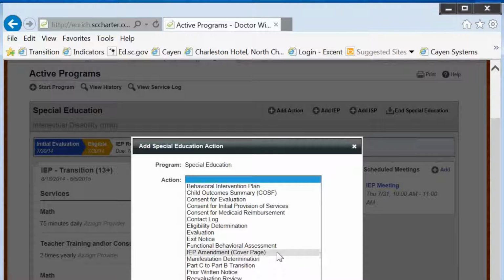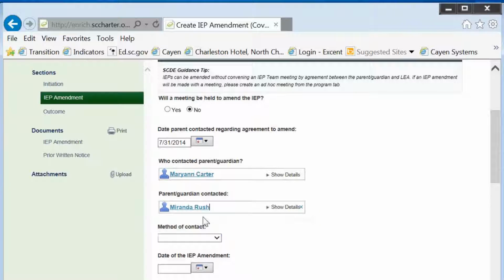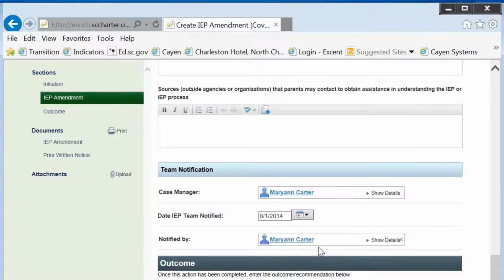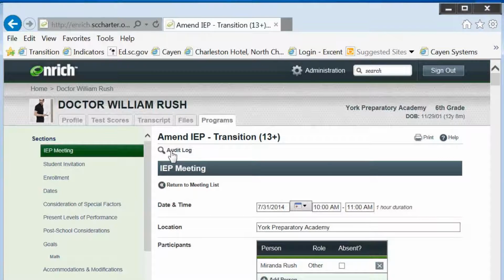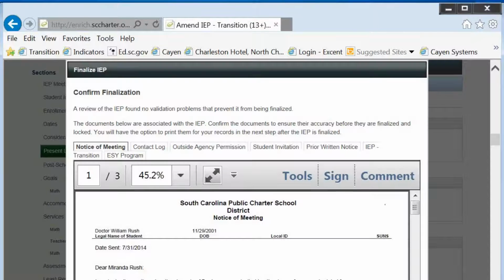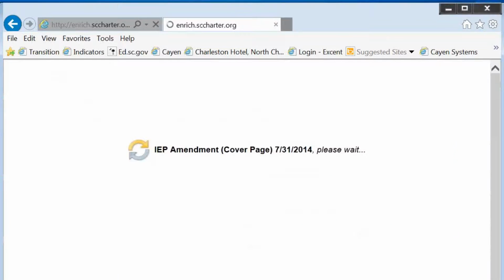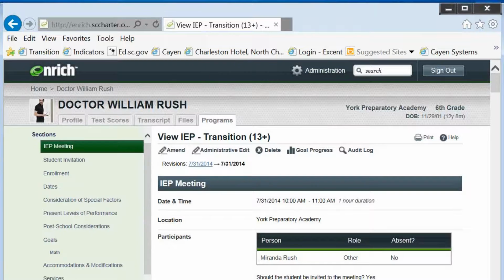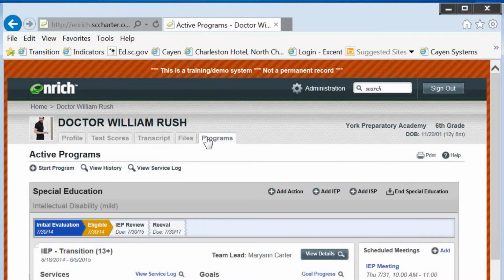Amend the IEP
Developed by South Carolina Public Charter School District SPED Team.

Voice donated by: Mariann C. Carter, M.S., M.Ed., NBCT, EIPA 3.9
Special Education Coordinator